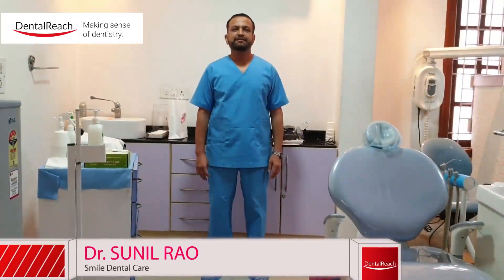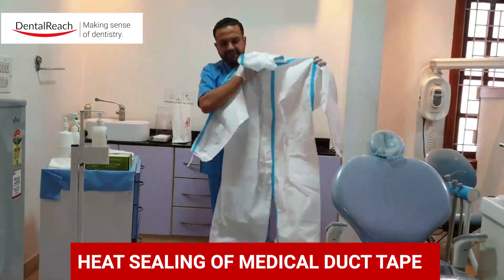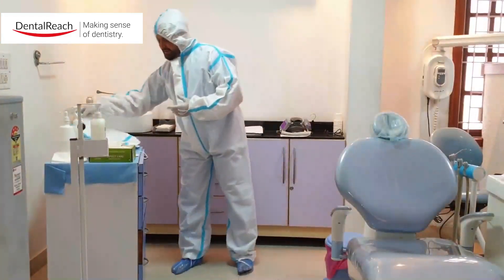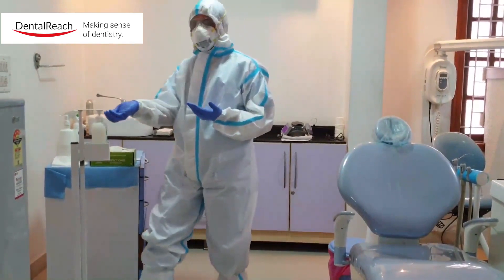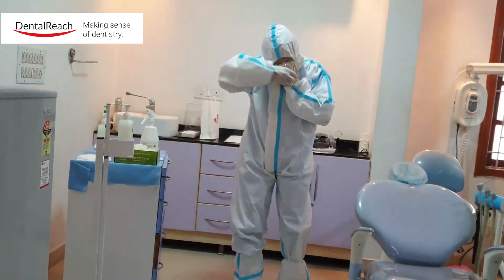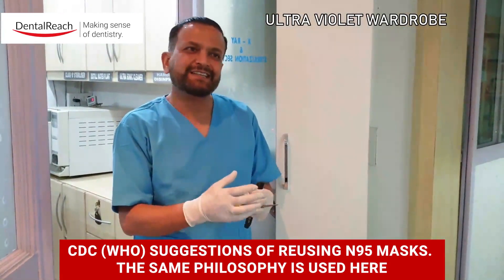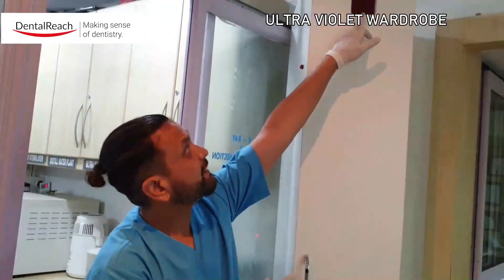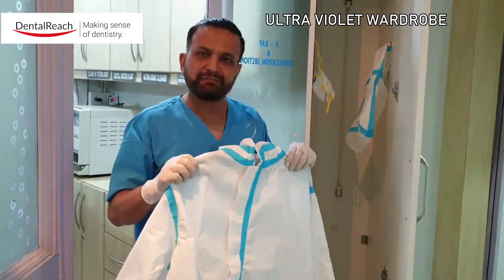Infection Control Protocols Best Explained by Dr Sunil Rao - DentalReach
Highlights:
*PPE Donning and Doffing
*UV sterilization of PPE
*N 95 Mask Sterilization.